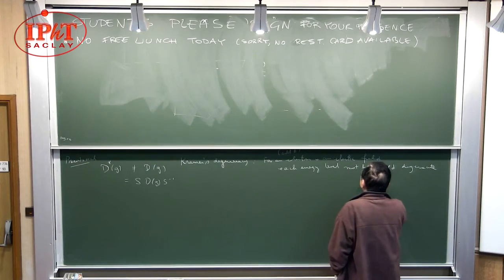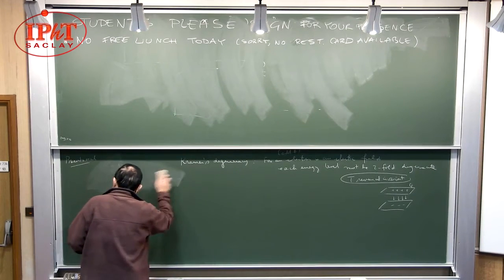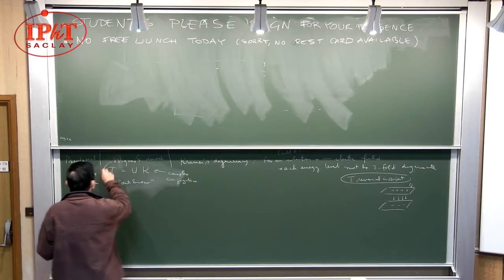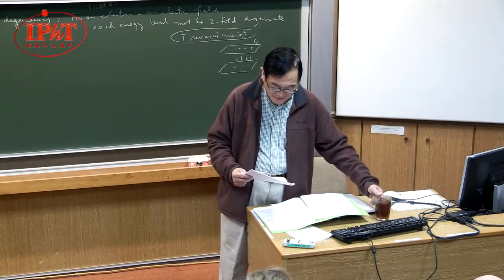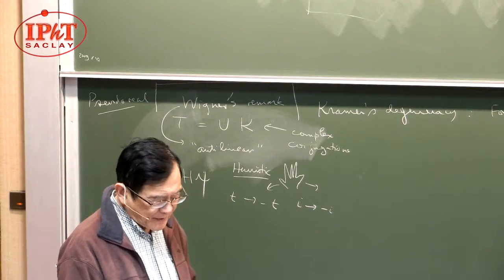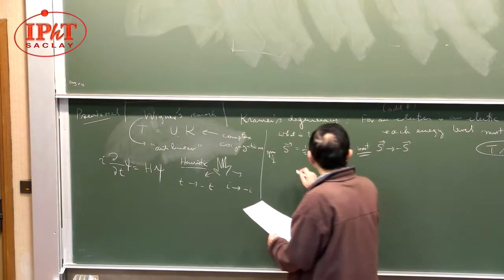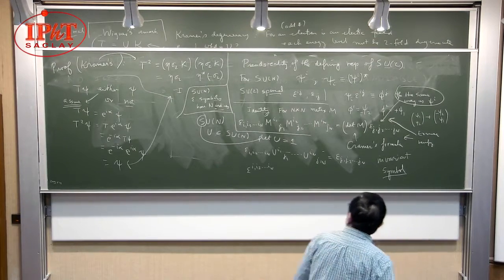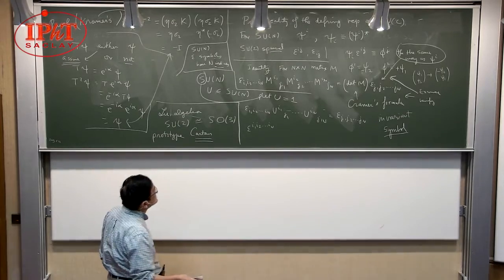Anthony Zee Group Theory in a Nutshell for Physicists 2/5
Abstract:

I intend to follow closely a portion of the material contained in my textbook Group Theory in a Nutshell for Physicists (Princeton University Press 2016), which is in turn based on a course I gave at the University of California at Santa Barbara. The course was for graduate students and qualified undergraduates.

For this 5-lecture course, I plan to focus on the Cartan classification of Lie algebras and Dynkin diagrams. Thus, I expect students to be already familiar with the concept of a group and of its matrix representations.

We will begin with a quick overview of SU(N), focusing on SU(2) and SU(3) in particular, and drawing from parts IV and V of my book. I will then follow part VI in detail, covering the following topics: roots and weights for orthogonal, unitary, and symplectic algebras; Cartan classification; and Dynkin diagrams. If we do find ourselves with extra time on our hands, there are many additional topics we could choose to discuss, such as the Majorana equation and its emergence in condensed matter physics.

Neither this course nor the textbook is suitable for people seeking mathematical rigor. The treatment of group theory is given at a level customary for physics students.